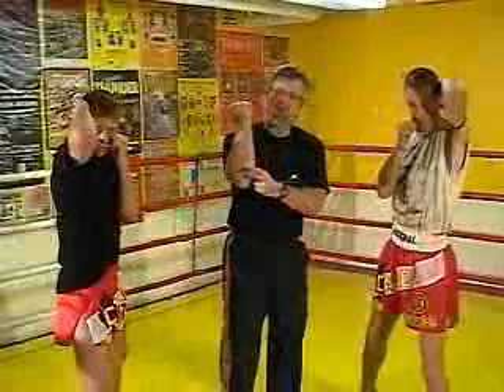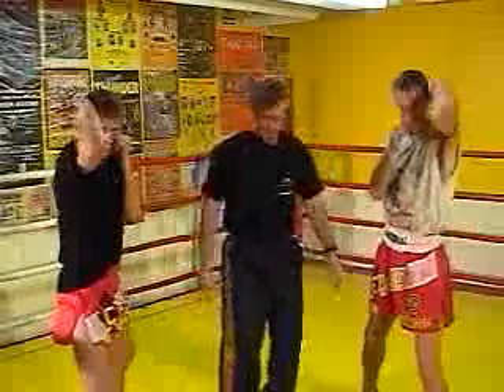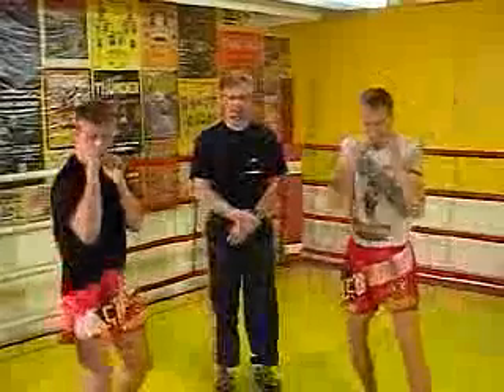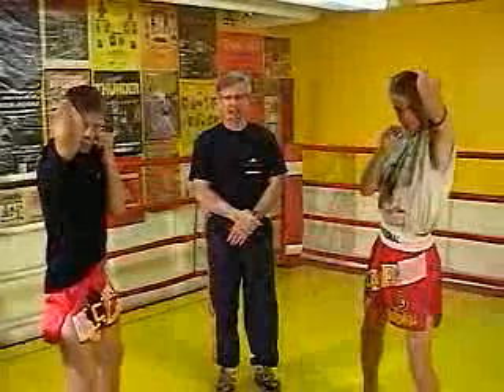Muy Thai basic lifting elbow